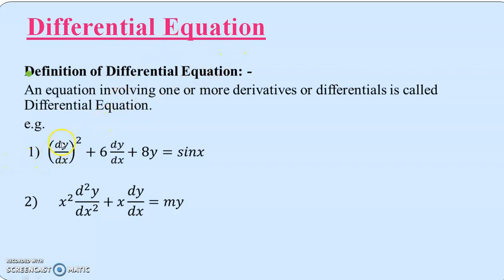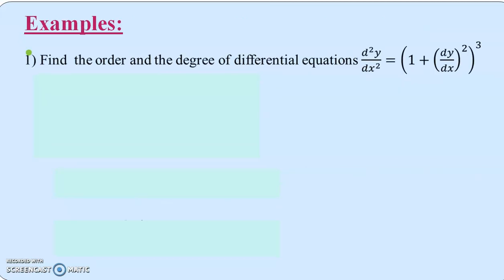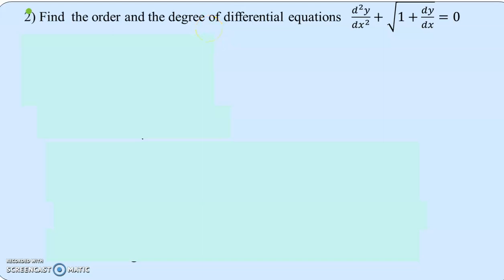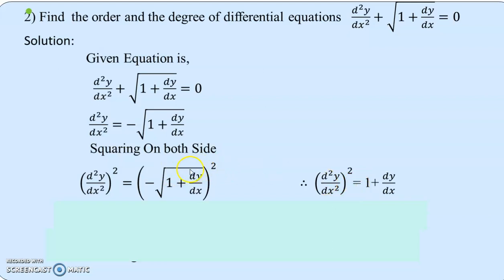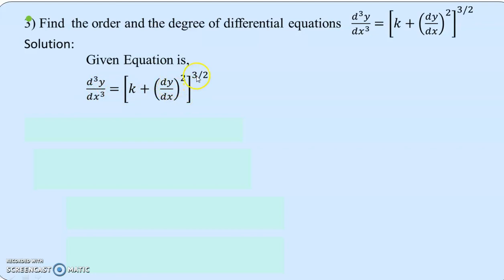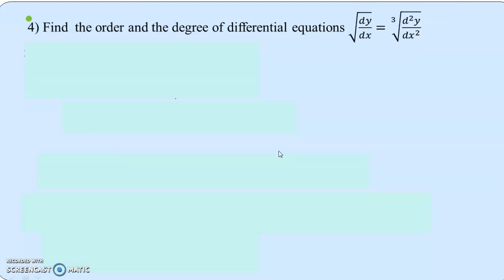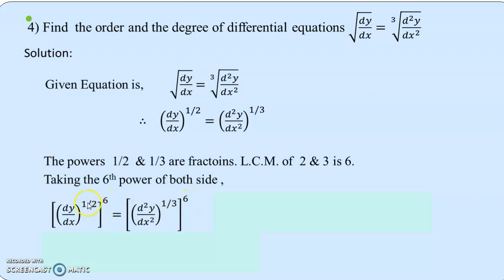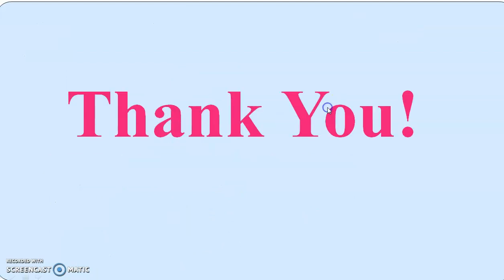Order & Degree of Differential Equation